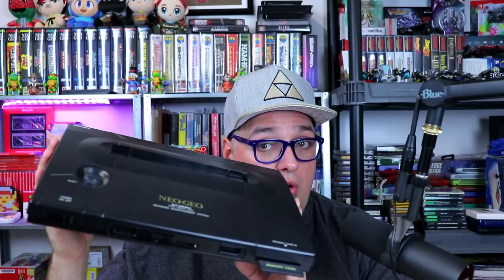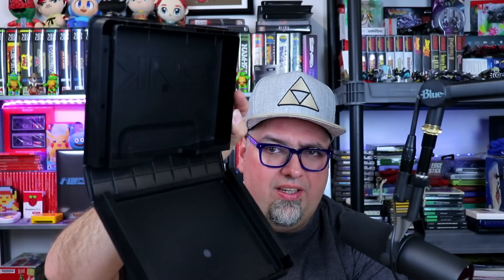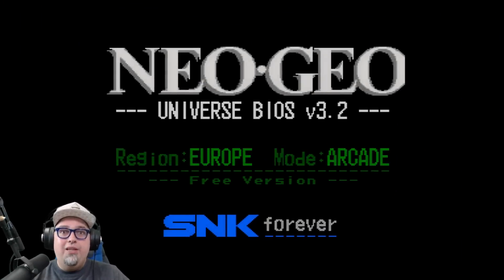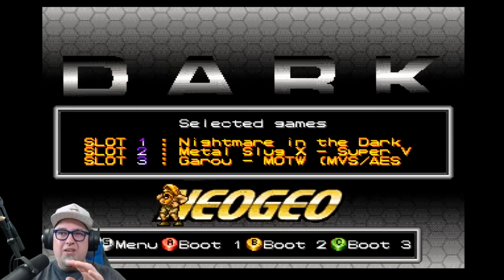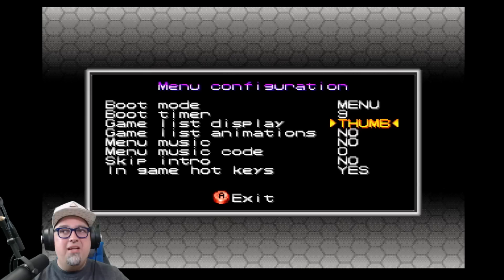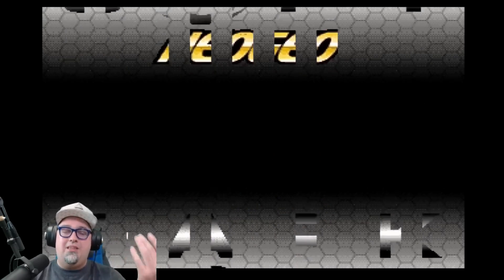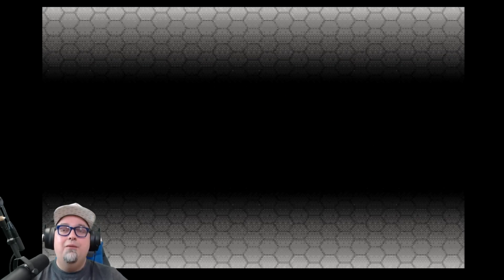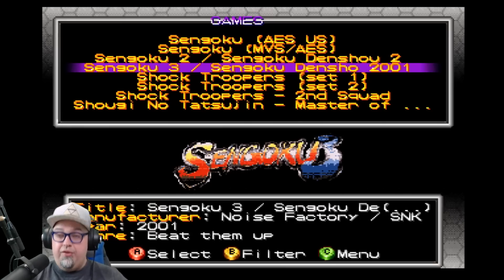Darksoft Neo Geo Multi AES Flash Cartridge First Impressions! Play Every Neo Geo Game!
Today we take a look at the Darksoft Neo Geo Multi-AES Flash Cartridge. This cart has 3  virtual slots to load games onto and many other unique features. I have tested this for a few days and while I have enjoyed using it it currently does have some issues that will be worked out with a new firmware update that will be available soon.

AUDIO:
Mic - Shure SM7B